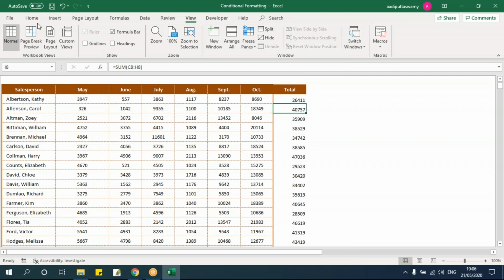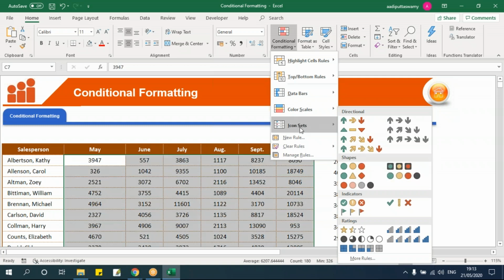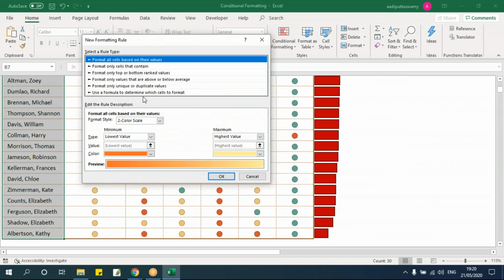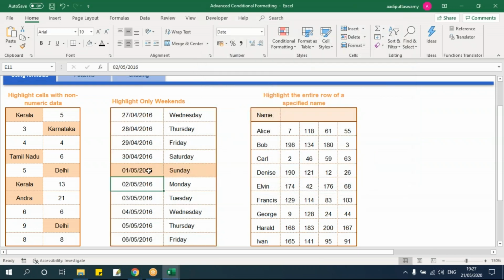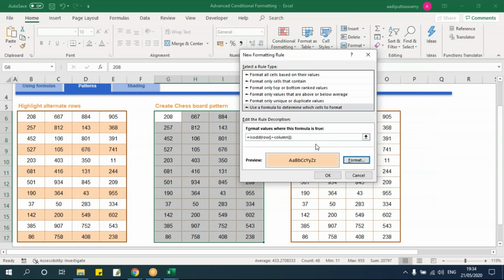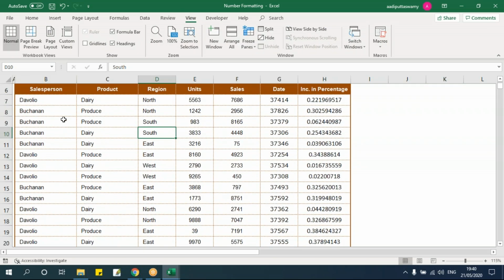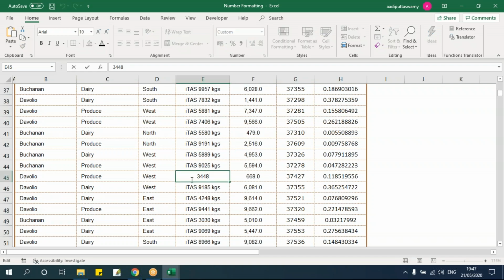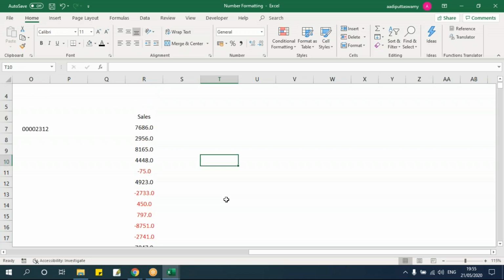Session 8 Conditional Formatting, Number Formatting